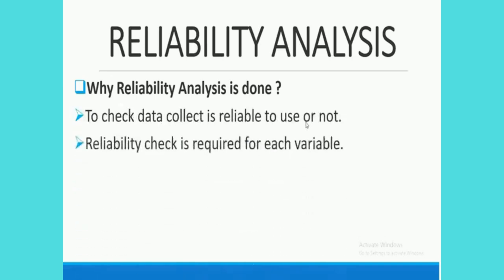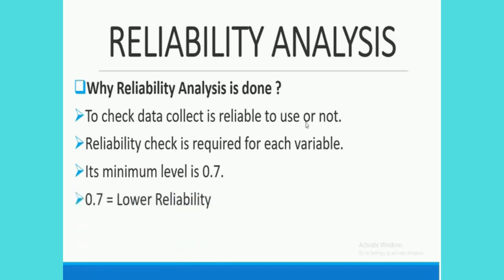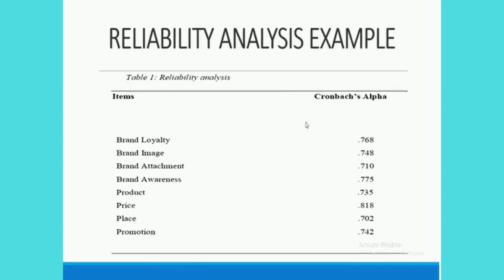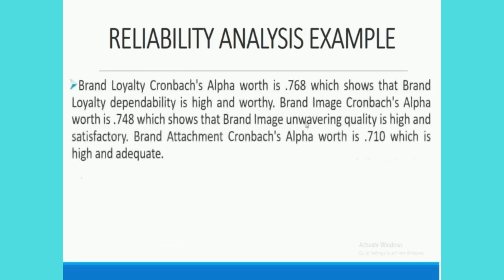How to Do Reliability Analysis in 2025 l Step By Step l Reliability Analysis With Easy Examples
How to Do Reliability Analysis in 2025 l Step By Step l Reliability Analysis With Easy Examples l Murad Learners Academy

How to do Reliability Analysis
Reliability Analysis Step By Step

In Murad Learners Academy You Will Learn:

Research
Different Subjects such as Accounting/Business Studies /HRM
Books
Useful Websites
Skills
& Much More!

Category : Education